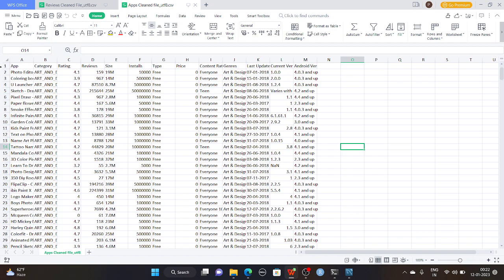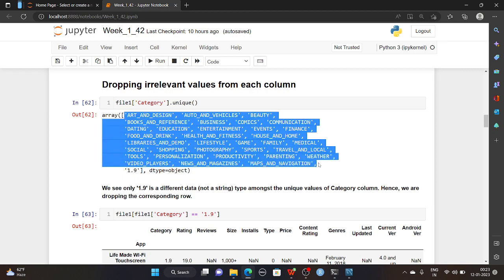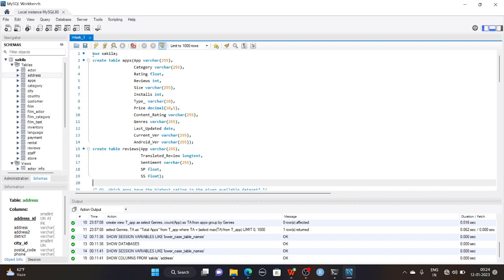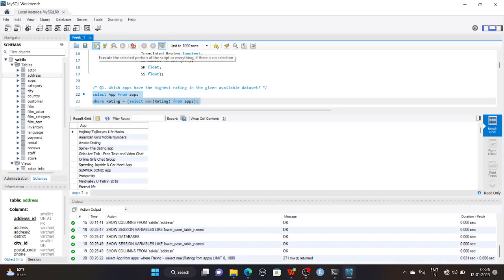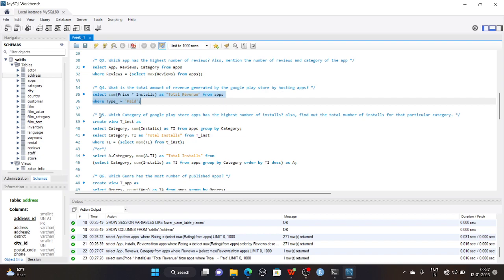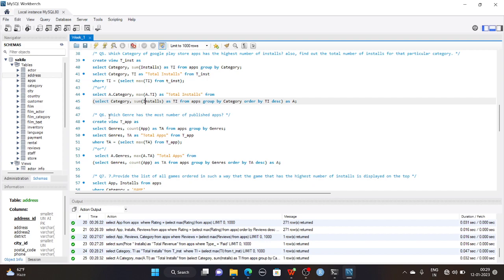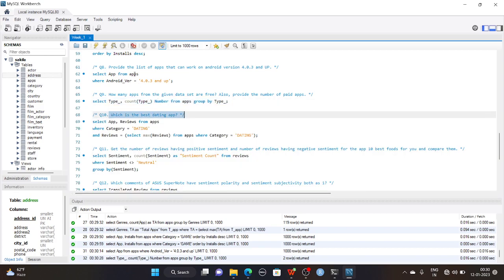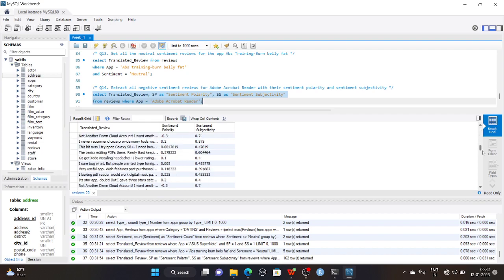Playstore App Data Analysis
Google Playstore Data Analysis  |  Part - 1 |  Data Cleaning , Importing into MySQL , Queries on MySQL
For details of the project :